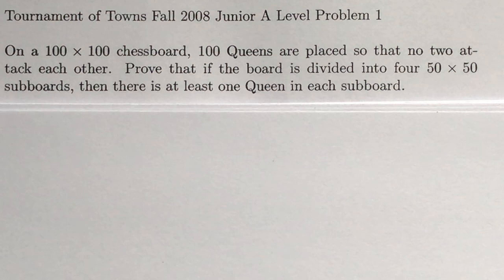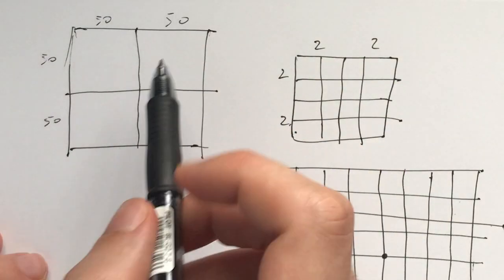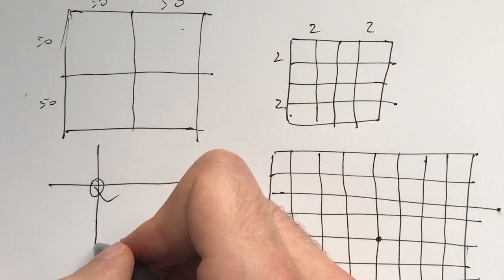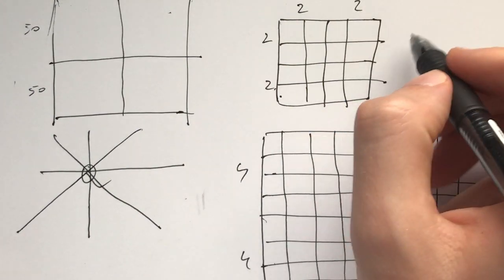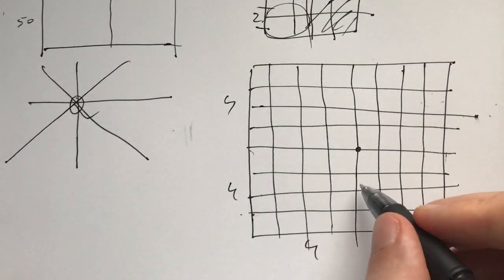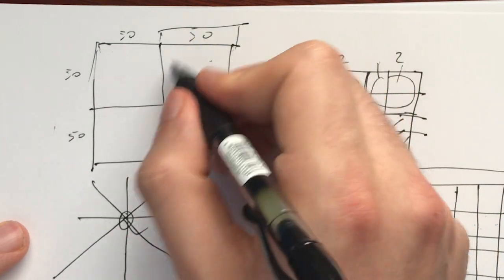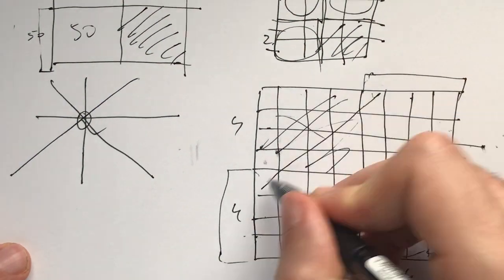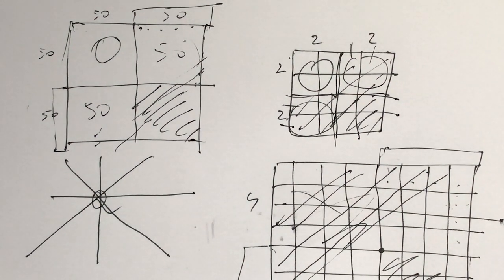When do Queens not attack each other? - Tournament of Towns Fall 2008 Junior A Level Problem 1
This is a nice intro problem to combinatorics. It's asking you to show that if 100 Queens are on a 100x100 chessboard, then there is a queen in each of the 4 50x50 quadrants. This is a combinatorics problem